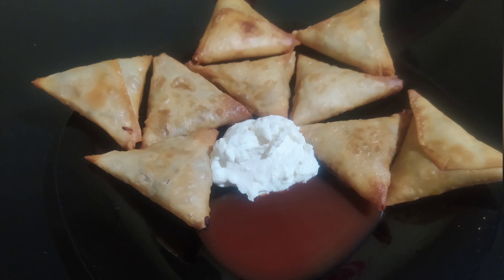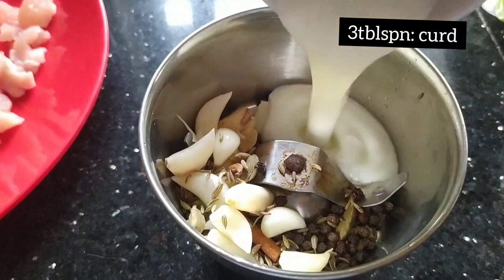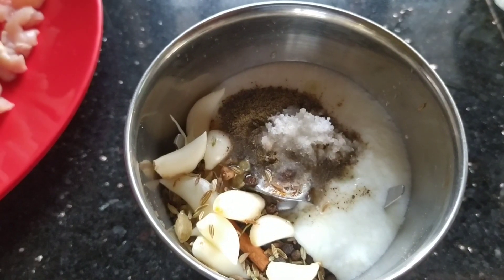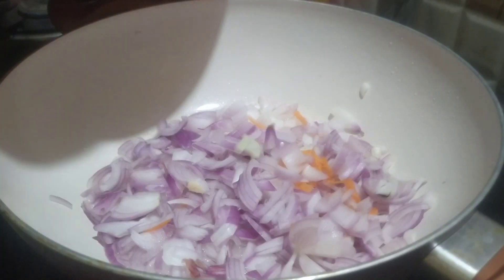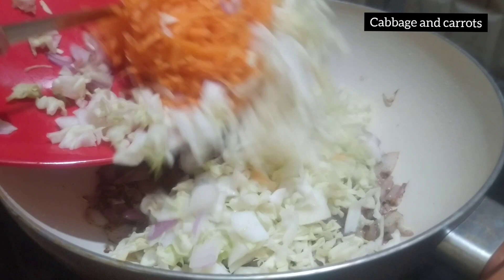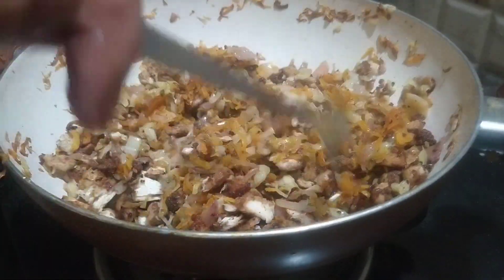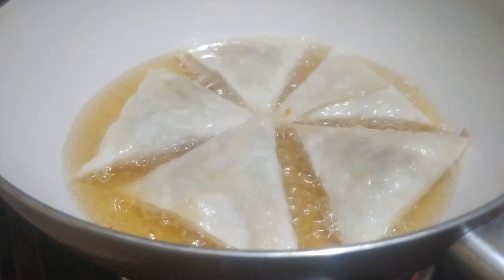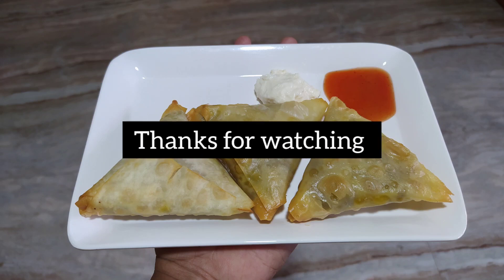ഷവർമ ടേസ്റ്റിൽ ഒരു കിടിലൻ സമൂസ / റമദാൻ സ്പെഷ്യൽ സ്നാക്ക് / Aleema Recipes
Hope you all enjoyed our video. Thank you - Aleema Recipes